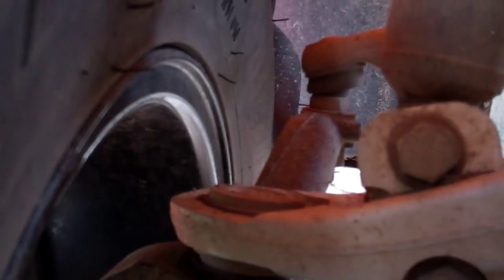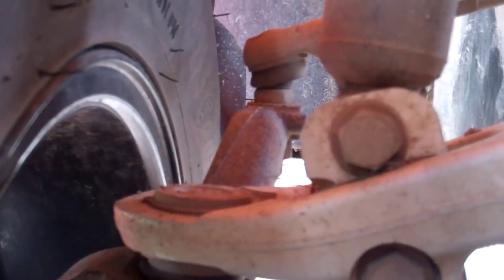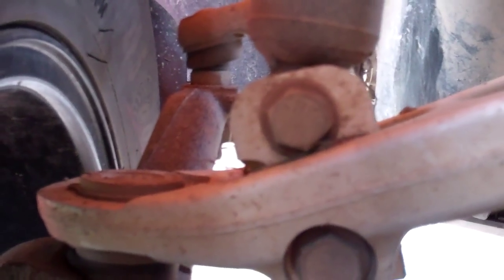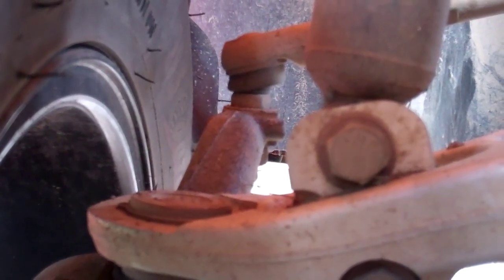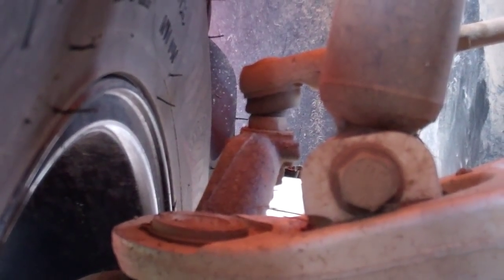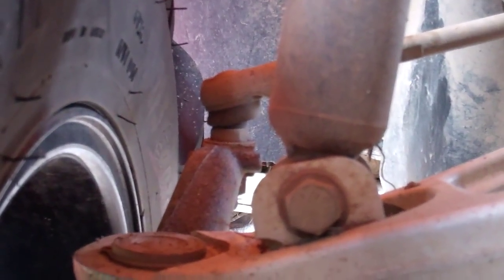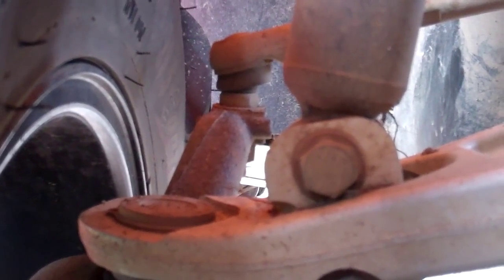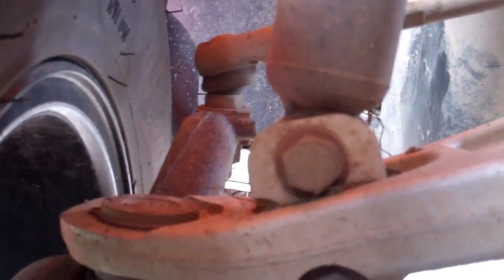2009 Can Am Outlander 800, tie rod end.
tie rod end location on the pre 2012 Outy, look for my vid on the 2012 Outy location of the tie rod end,